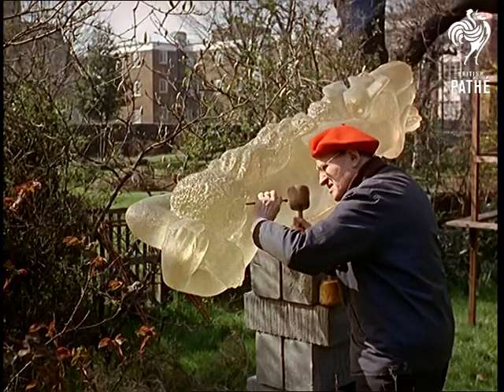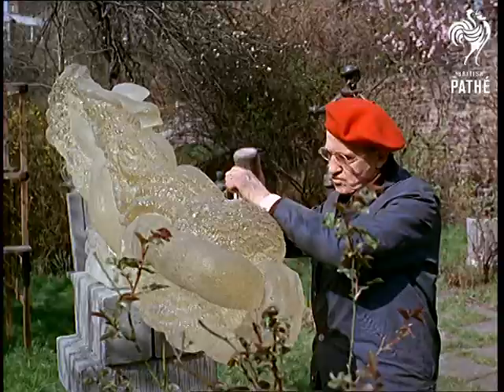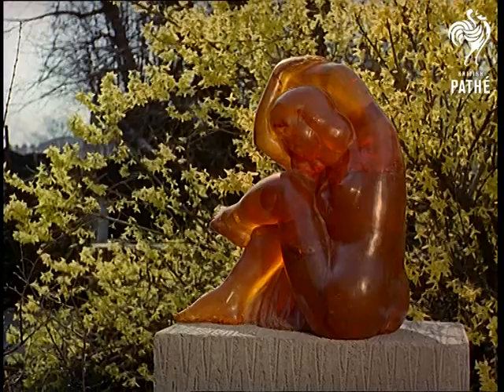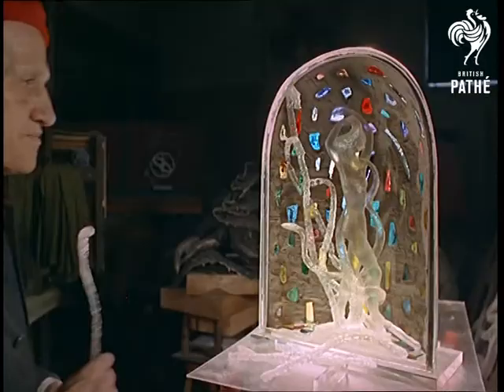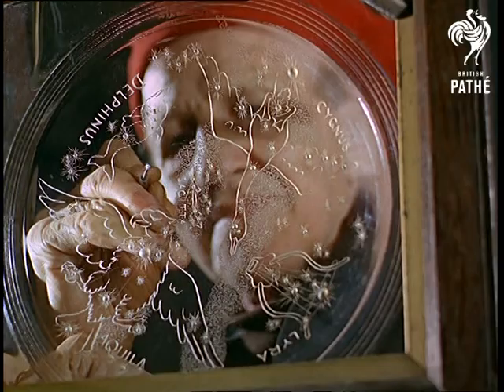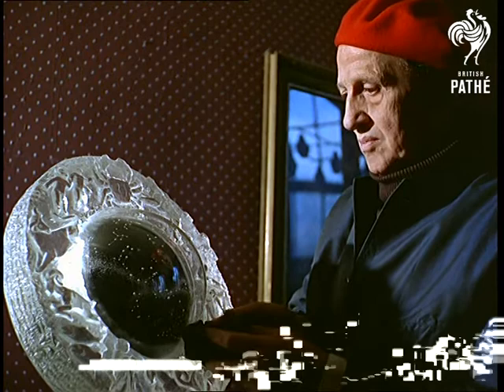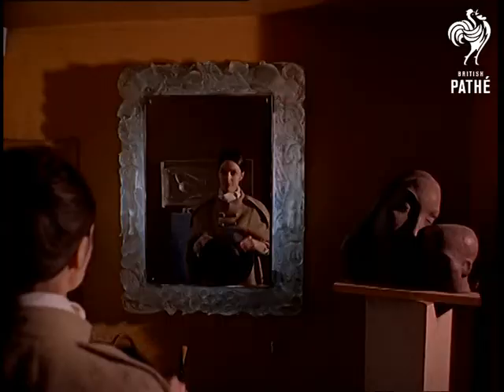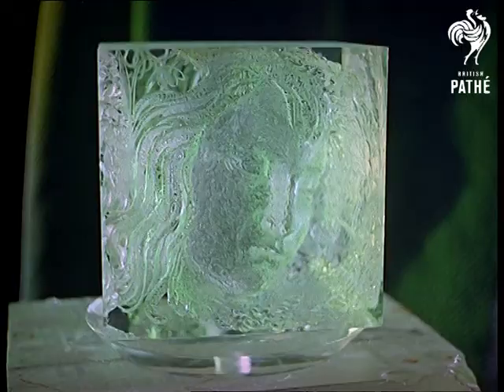Zodiac Sculptor (1968)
London.

Various shots show Dr Arthur J Fleischmann carving a sculpture from a block of perspex; other perspex sculptures are seen in the garden.  In the kitchen, Mrs Fleischmann holds a kind of Bunsen burner, lit from the gas stove, under a piece of perspex the Doctor holds; he bends it with the heat and places it in a perspex / mosaic sculpture of a female figure.

Several shots show Fleischmann working on perspex with a dentist's drill; we see several sculptures on the theme of the zodiac, astrology and astronomy.  Other pieces have a religious theme.  Mr and Mrs Fleischmann drink tea before a table with a perspex design of the zodiac; the table is illuminated from beneath.

Note: Dr Fleischmann appears in several other Colour Pics.  Cuts exist - see separate record.
 FILM ID:429.12